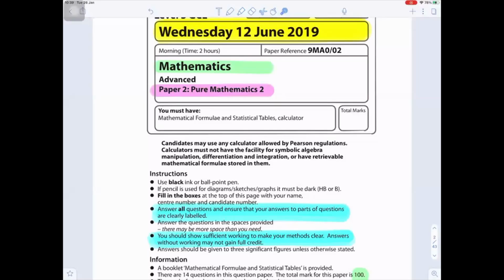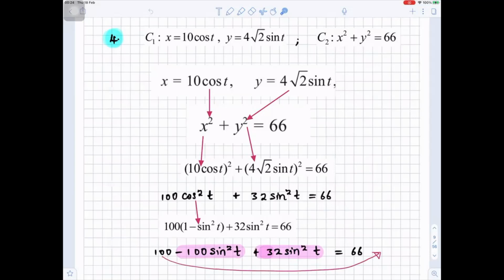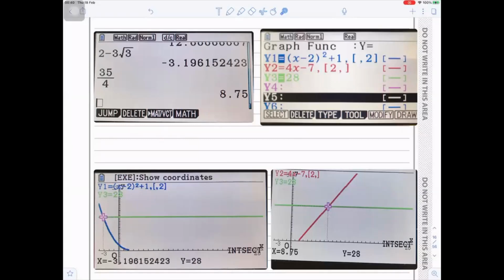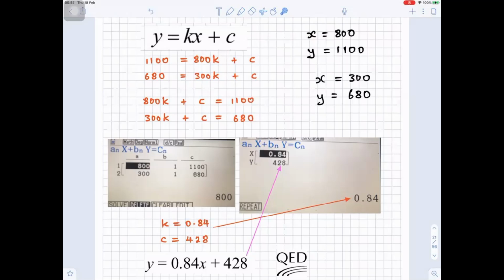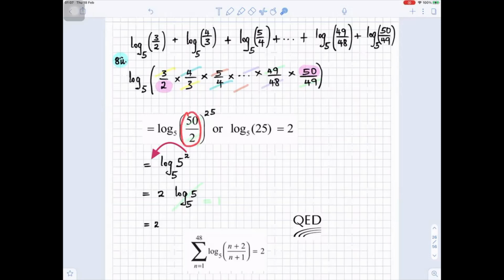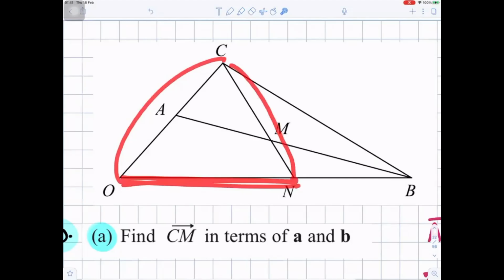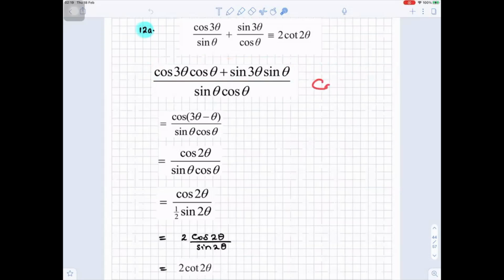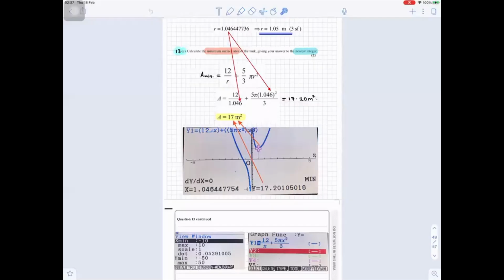2019 pure maths p2 A2